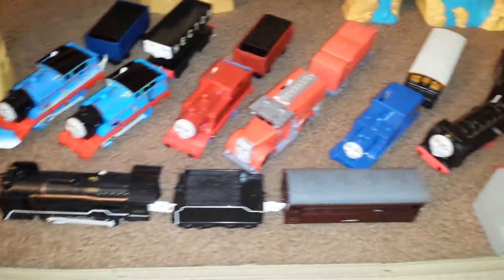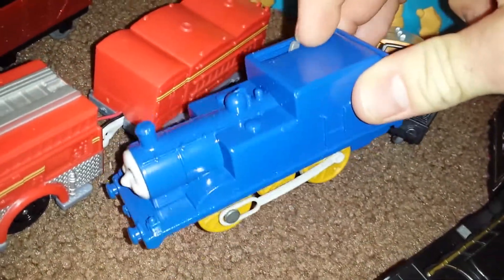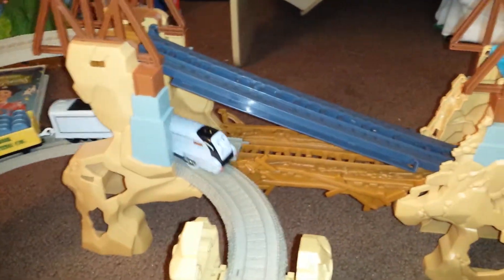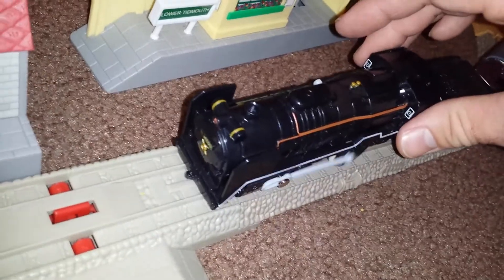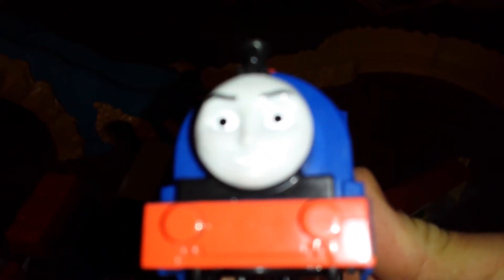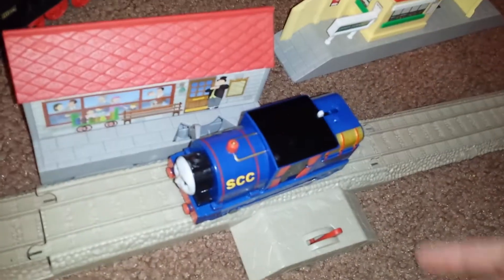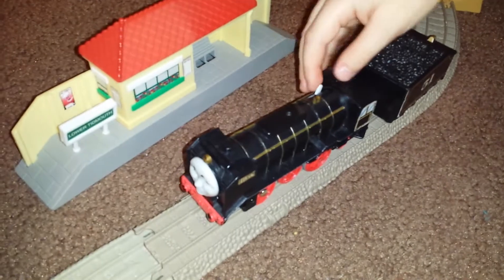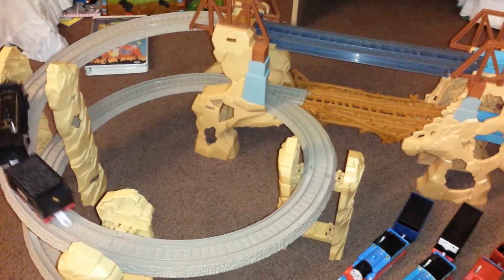Trackmaster Action Canyon Part 2!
Here is another run of trackmaster's Action Canyon set with some of Thomas's friends. Some appearances from a few of my modified engines also!